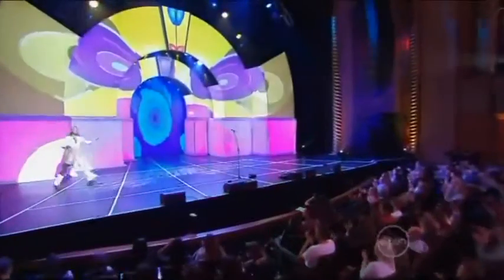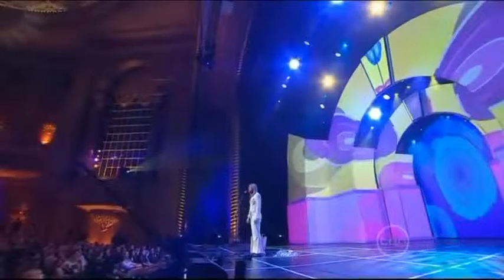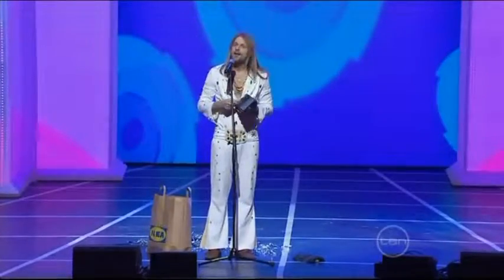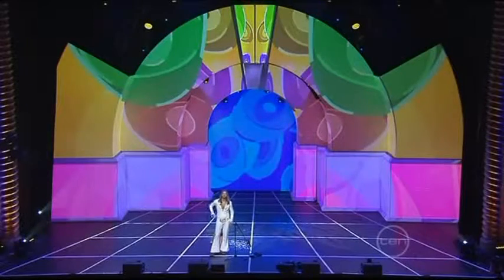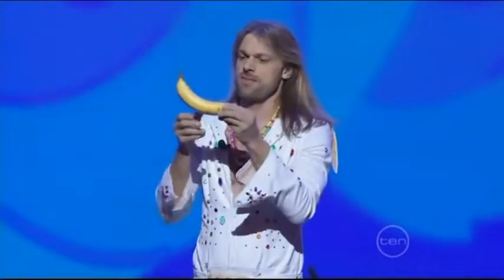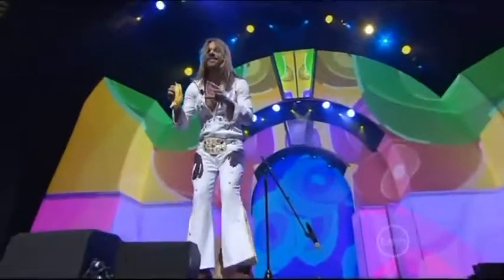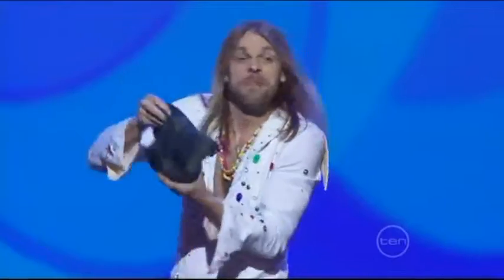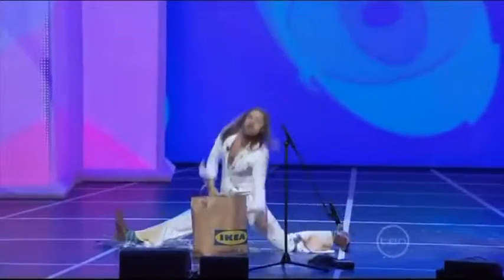Awesome Magician Hides A "Bandana"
Melbourne International Comedy Festival featuring Carl-Einar Häckner.